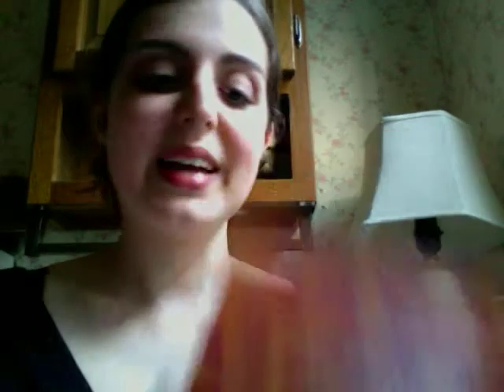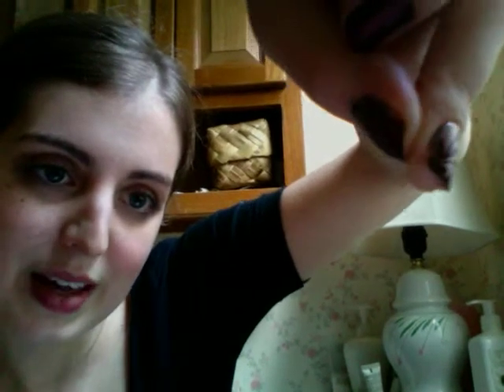Stuck on Broadway Nails imPRESS Press-on Manicure Influenster Review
Review of imPress Broadway Nails in "Over the Moon." I received this sample complimentary for testing purposes from Influenster.com and was pleasantly surprised at how natural these looked! Visit impressmanicure.com for more info and to virtually try on all the styles!